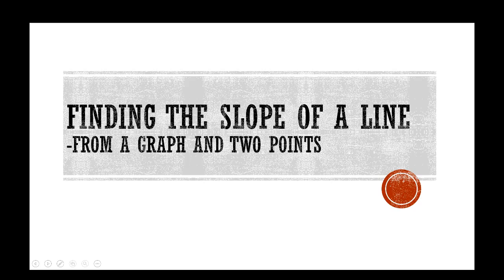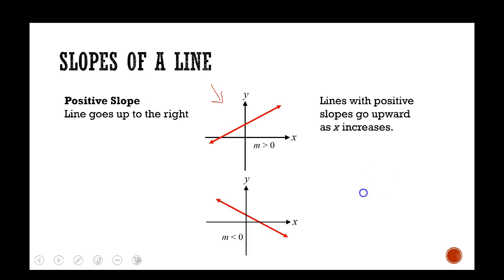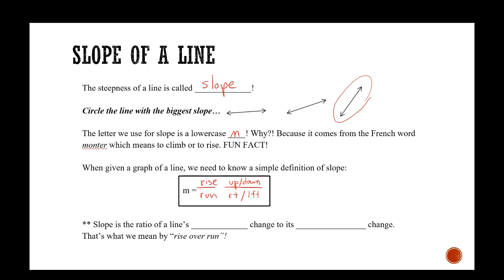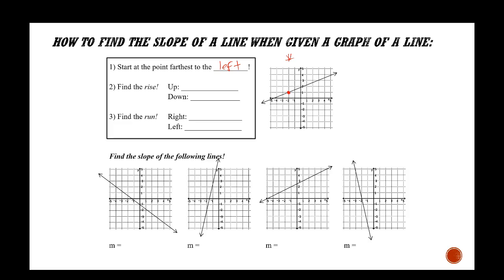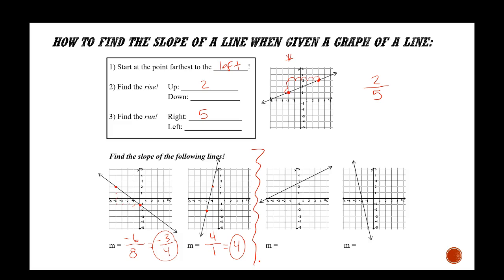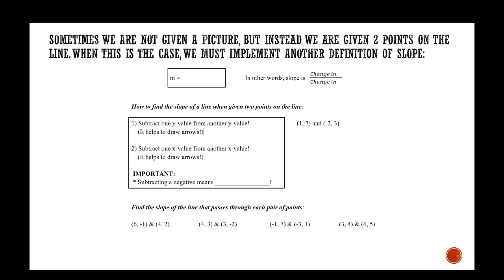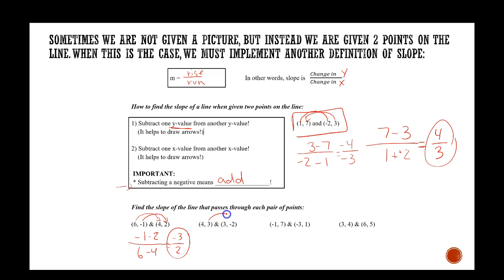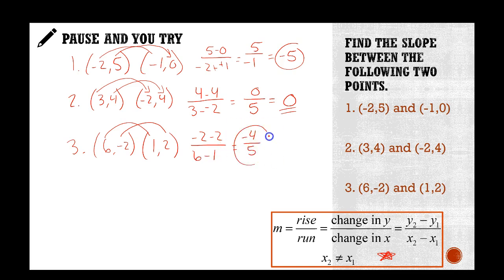Finding Slope of a line